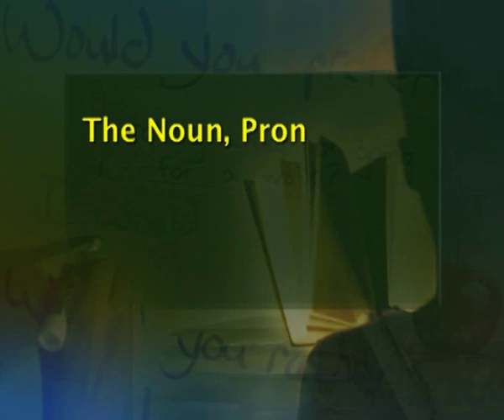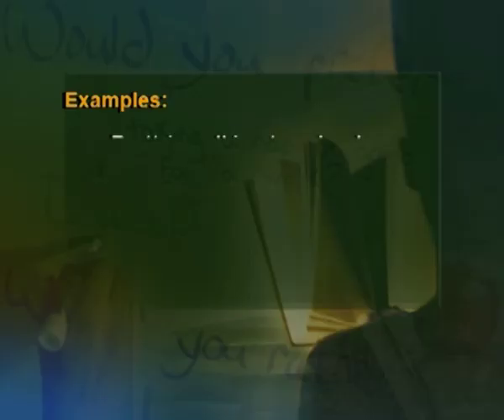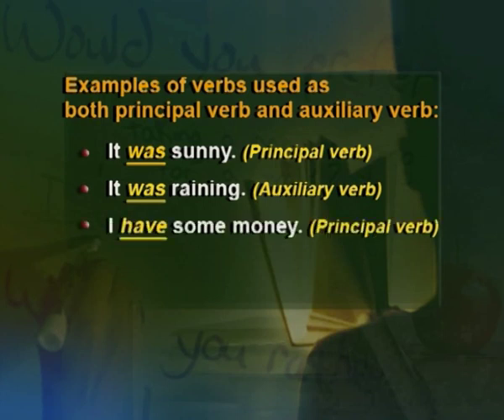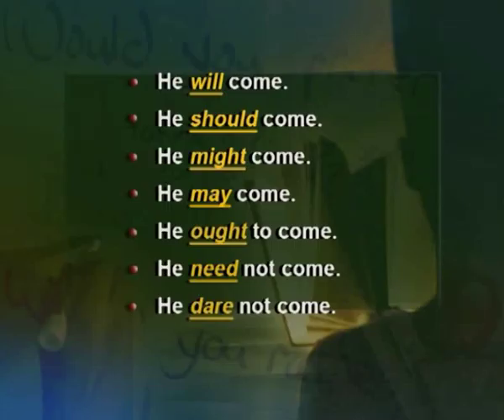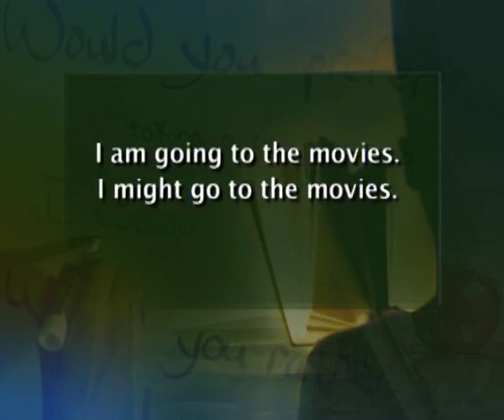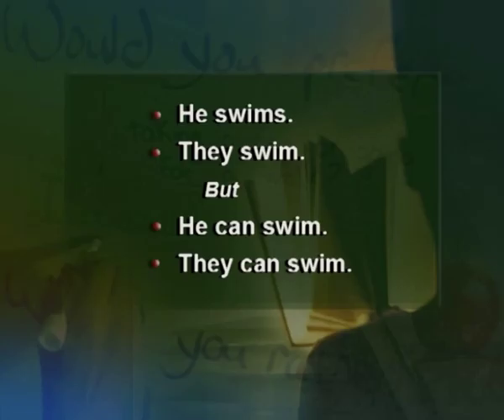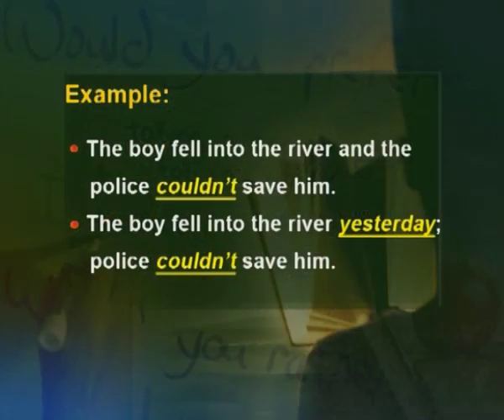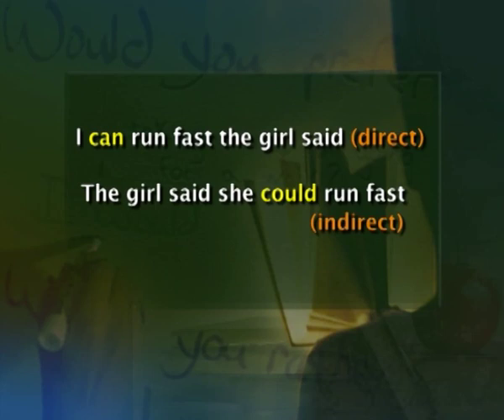Language Skills- Modal verbs-1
Subject :  UG General English
Course Name : 2nd Year Grammar and Written Communication